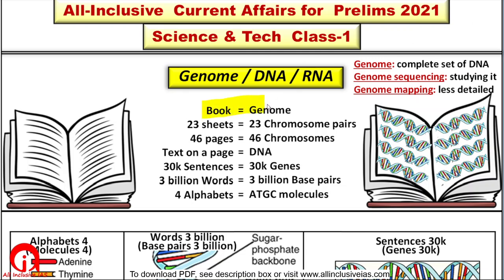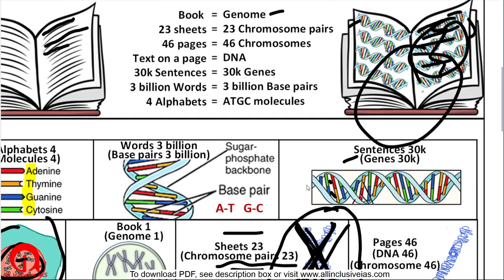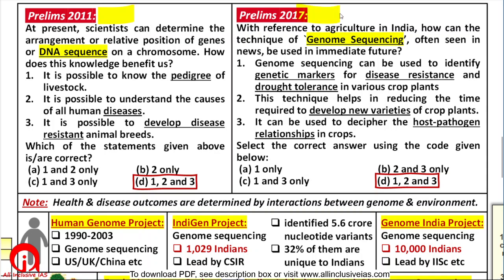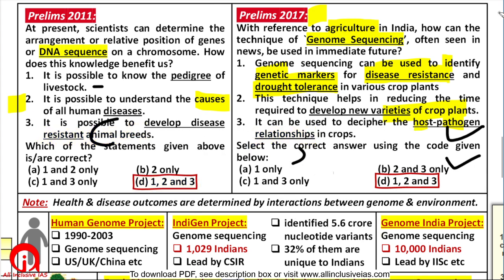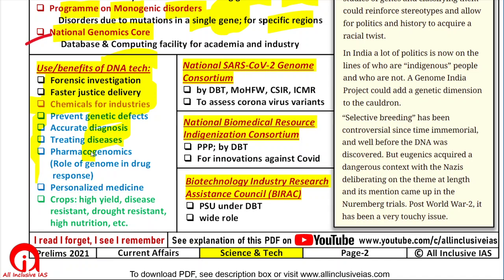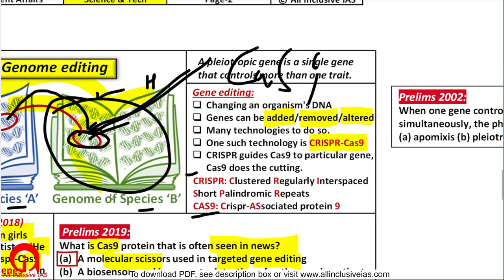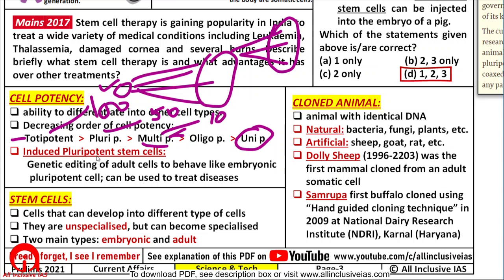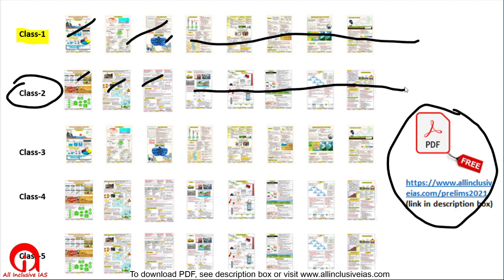2021-22 PT Science Class-1A English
PT365 Value Added Material